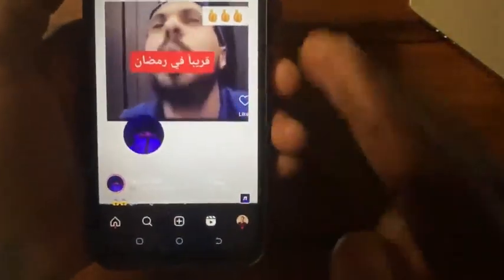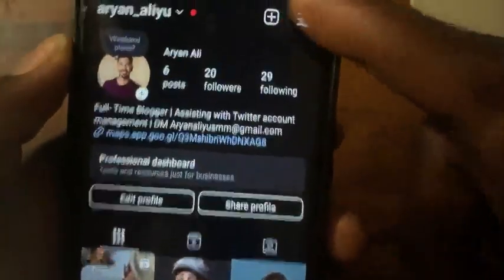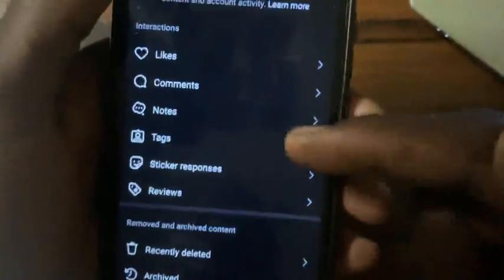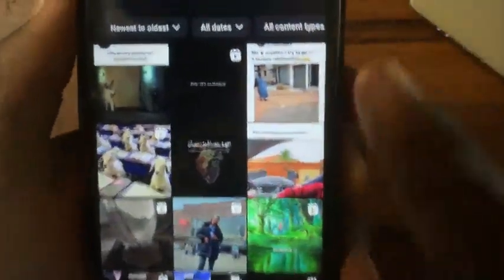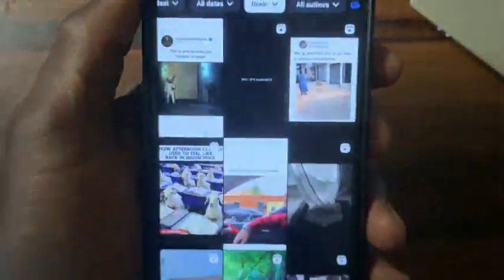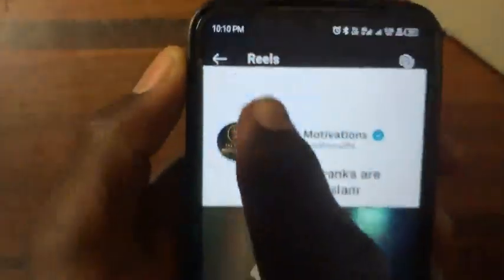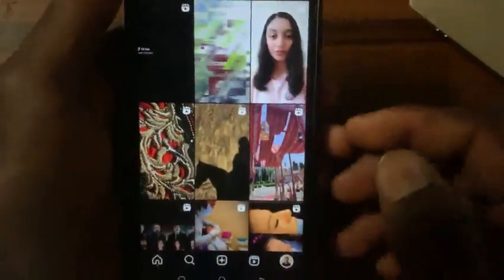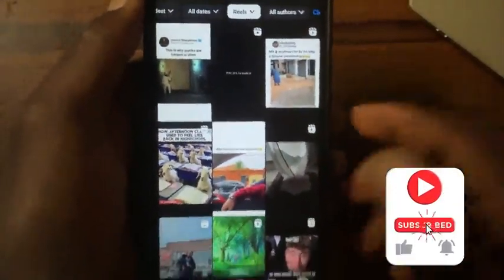How To Check Instagram Reel Watch History (Easily)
Ever wondered how to check Instagram Reel watch history and revisit the reels you've previously watched? In this video, I’ll show you how to see Instagram watch history step by step. Whether you want to find your Instagram Reels watch history, see watched reels on Instagram, or track reel watch history on Instagram, this guide will help you access all your recently viewed reels.

You’ll learn how to check recently watched reels on Instagram and how to find Instagram reels you watched with ease. If you’ve ever wanted to see your Reels watch history on Instagram, I’ll show you how to check Instagram Reel viewing history so you can find the videos you’ve enjoyed before.

Additionally, I’ll guide you on how to access Reel history on Instagram and how to locate watched reels on Instagram without any hassle. Need to revisit a reel but can’t find it? No worries! I’ll explain how to check Instagram Reels you have watched, how to see past reels watched on Instagram, and how to find recently viewed reels on Instagram in just a few clicks.

By the end of this video, you’ll know exactly how to check Instagram watch history for reels and easily find the content you love. Watch the full tutorial now!